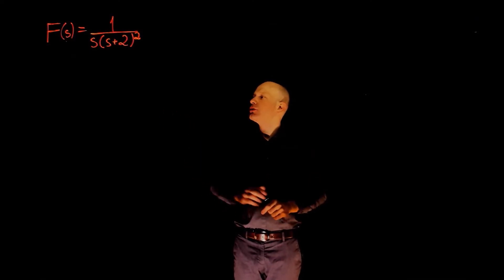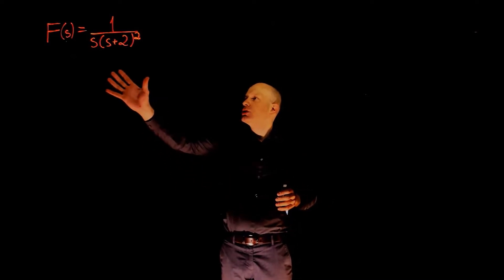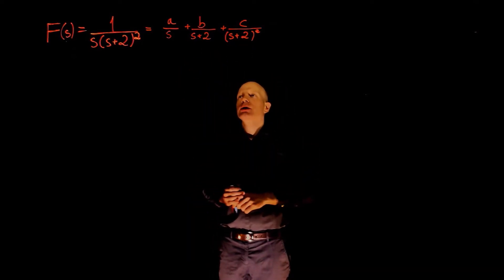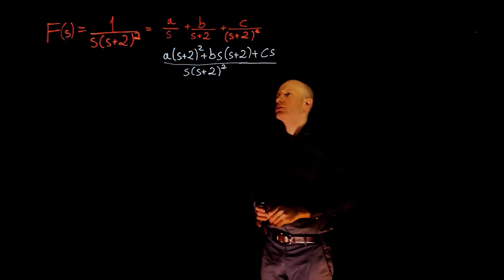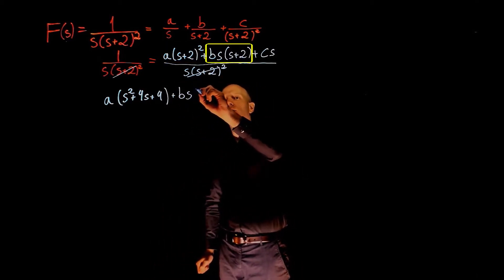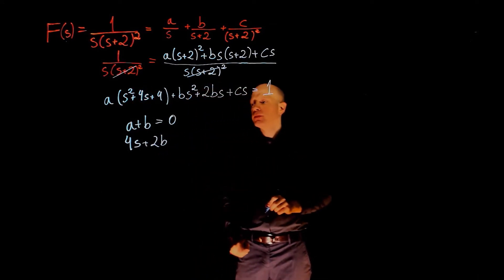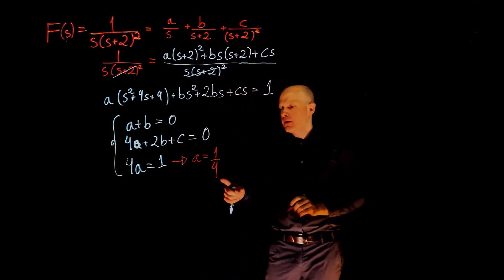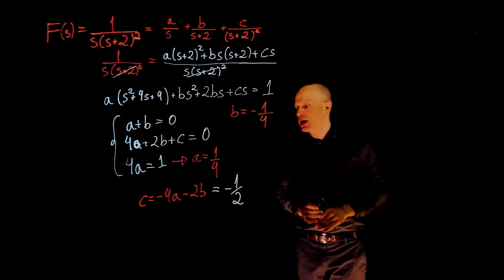L3E13 - Control Systems, Lecture 3, exercise 13. Inverse Laplace transform and partial fraction.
MECE 3350 Control Systems, Lecture 3, exercise 13. Inverse Laplace transform, partial fraction expansion, and final value